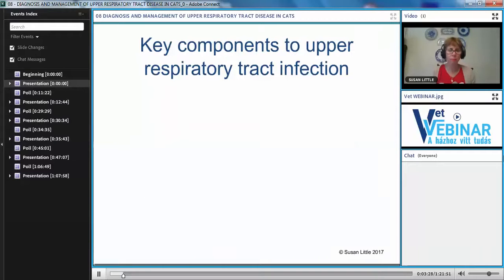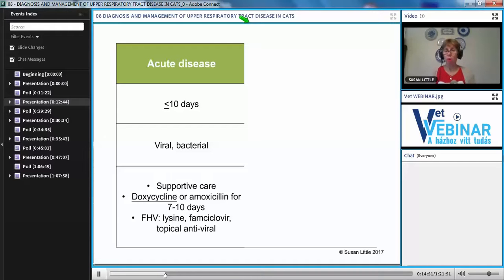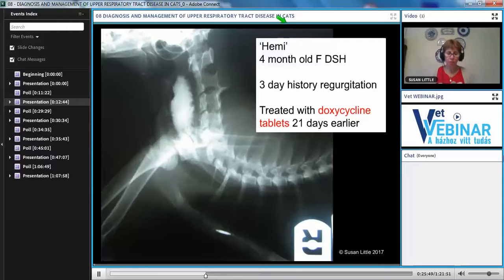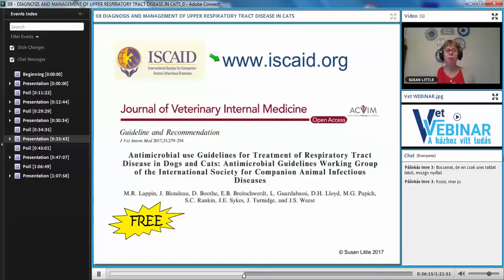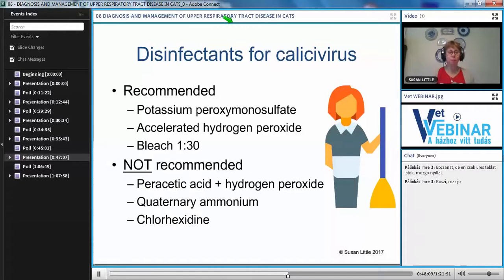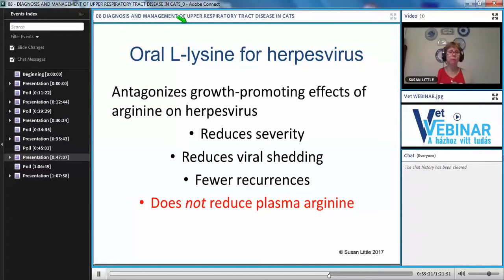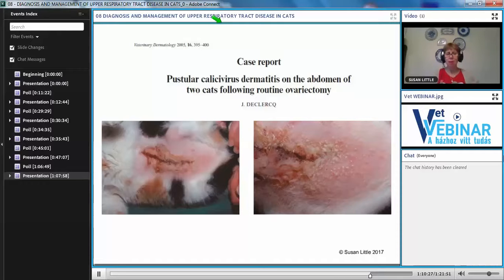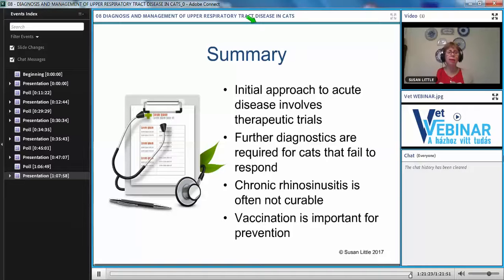Macska - Upper respiratory system disease